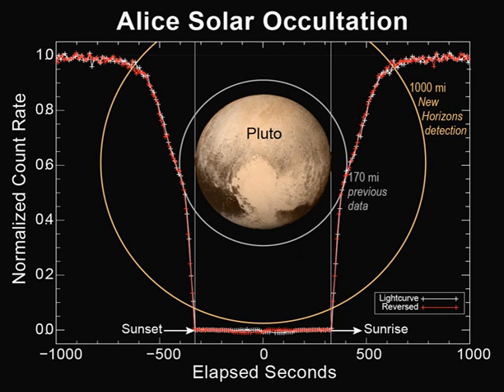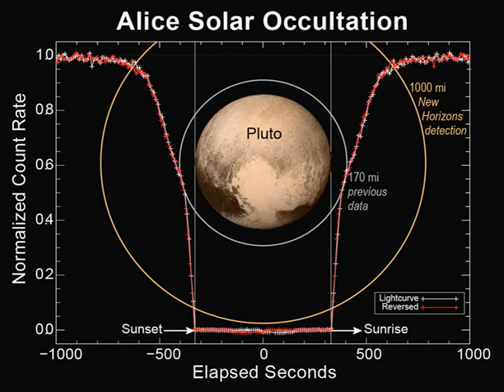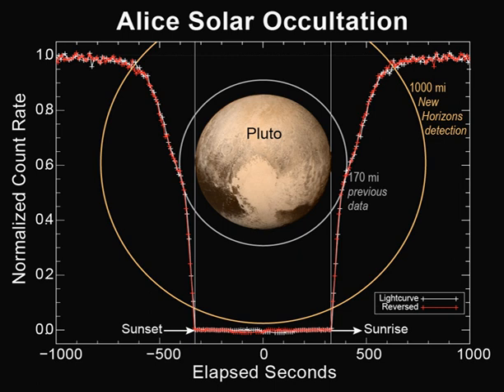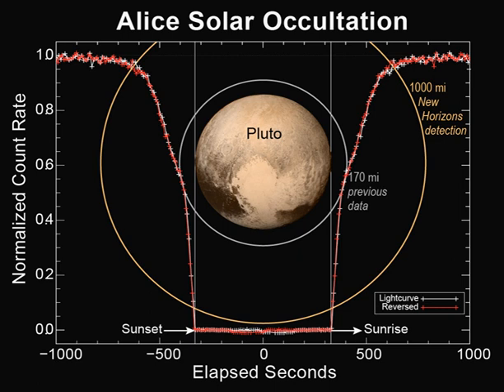Alice (spacecraft instrument) | Wikipedia audio article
00:00:36 1 Overview
00:01:25 2 Naming
00:01:44 3 Alice on iNew Horizons/i
00:02:25 4 Alice on iRosetta/i
00:02:52 5 See also

- Socrates

SUMMARY
Alice is an ultraviolet imaging spectrometer for spacecraft, with one used on the New Horizons spacecraft, and another on the Rosetta spacecraft. Alice is a small telescope with spectrograph and a special detector with 32 pixels each with 1024 spectral channels detecting ultraviolet light.Alice has an off-axis telescope which sends light to a Rowland-circle spectrograph, and the instrument has a field of view of 6 degrees. It is designed to capture airglow and solar occultation at the same time, and has two inputs to allow this.